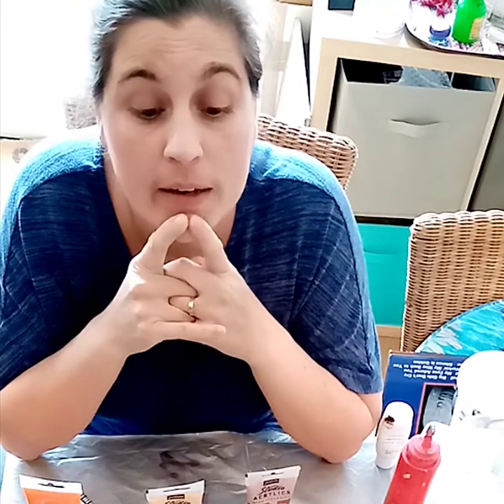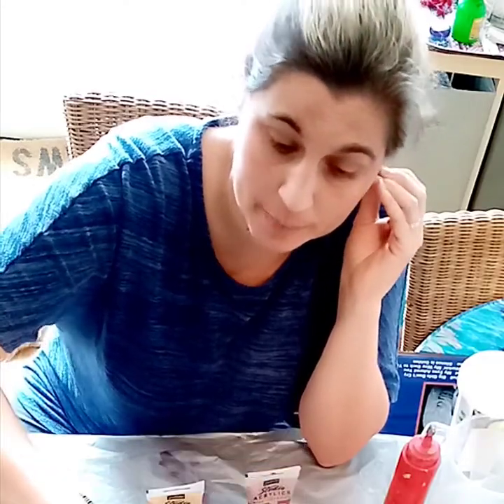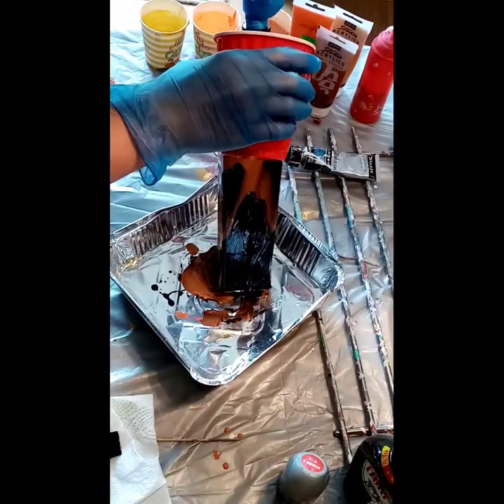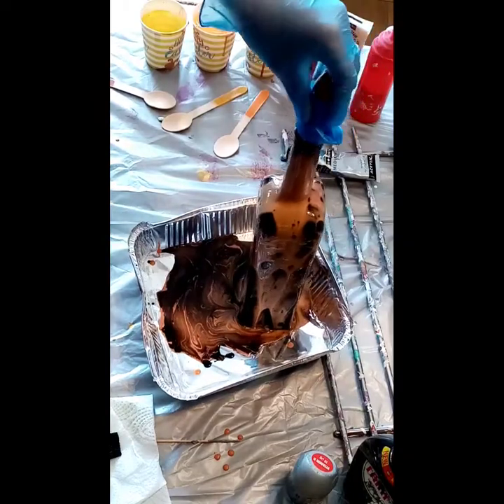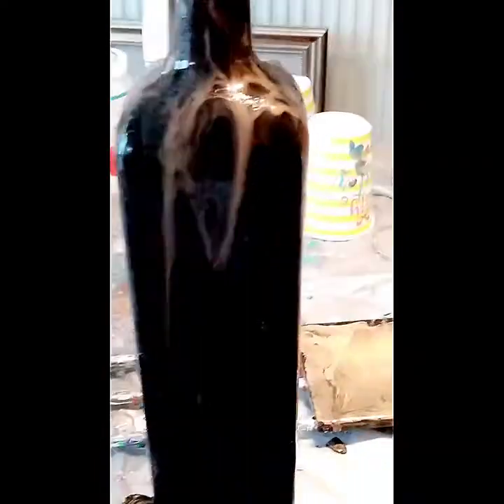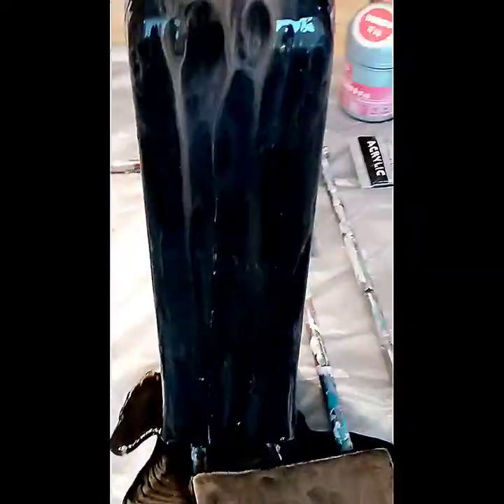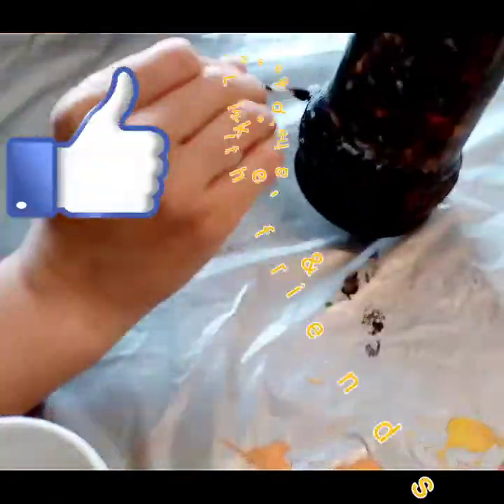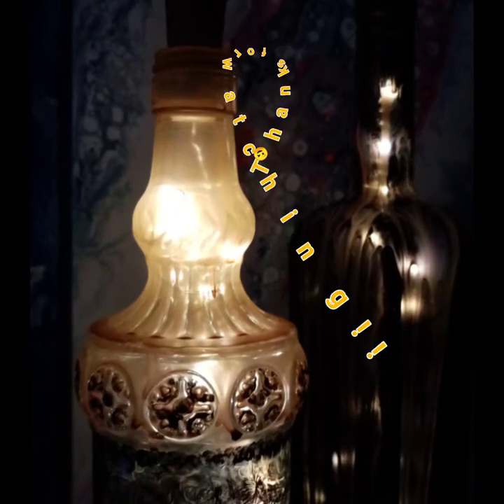Vintage bottle pours. Acrylic pouring on glass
Acrylic pouring techniques on 2 different shaped wine bottles to create a vintage look. Using the same 4 colours but done in 2 completely different ways!!
Intro 'Heaven' (sting) by Sound Idea, A positive Slow Piano by Sound Idea
Techoid Loft by Dynamedion
Smooth Sailing by Dynamedion
Bottle pour 2: Intro: A positive med piano sound 2

Horizon swim by Dynamedion
Care Free by Dynamedion